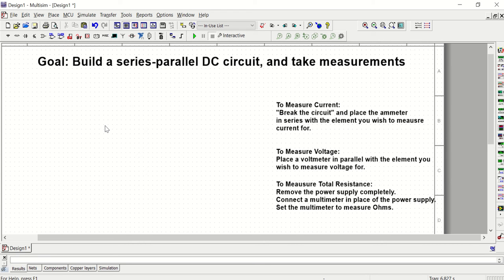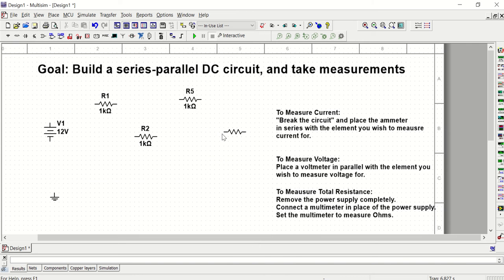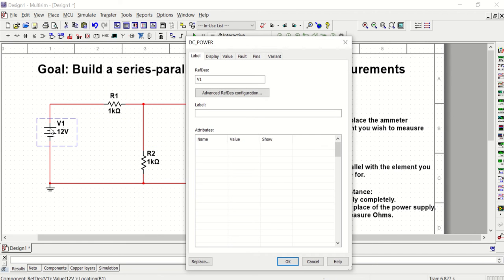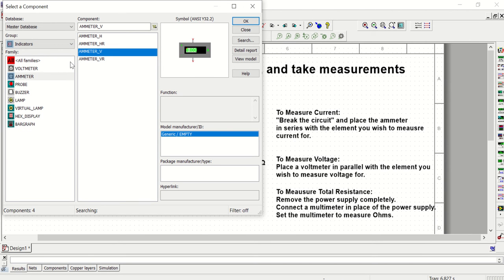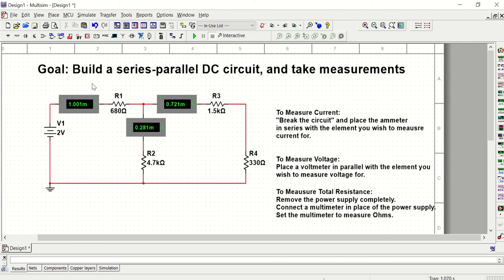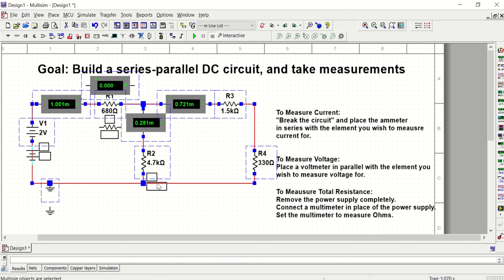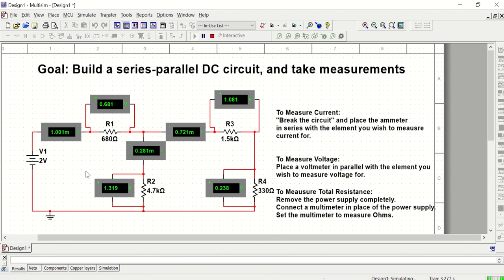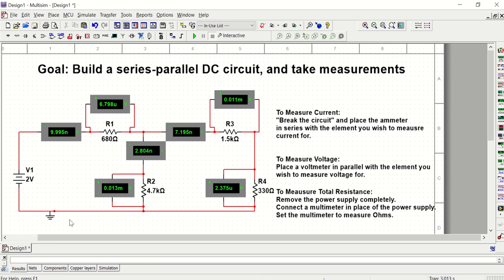[Intro to Eng] Lab 5A Multisim Demo - Series Parallel DC Circuit Measurements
This is a demonstration for EET 1214 students.  In this video, we will see how to build a series-parallel DC circuit, in Multisim.  We will learn how to measure the total current, branch current, resistor voltage, and total resistance using the ammeter, voltmeter, and multimeter tools.